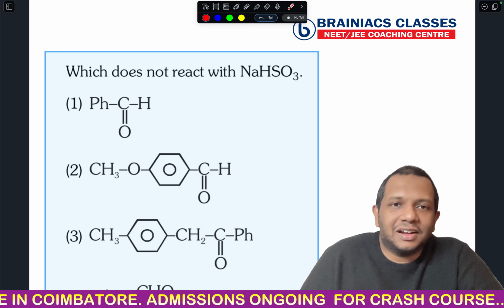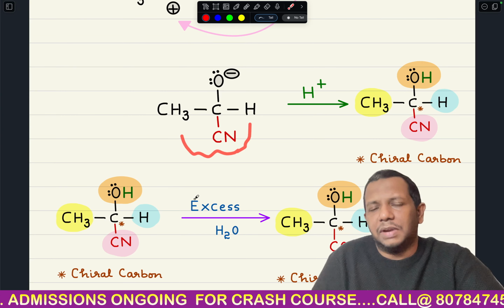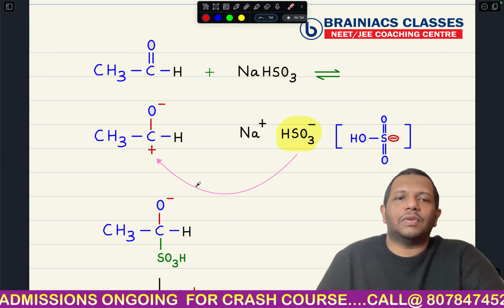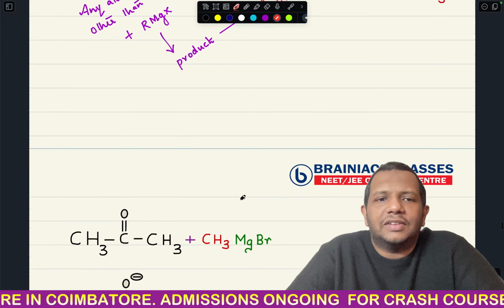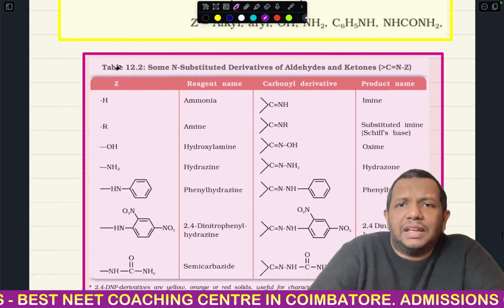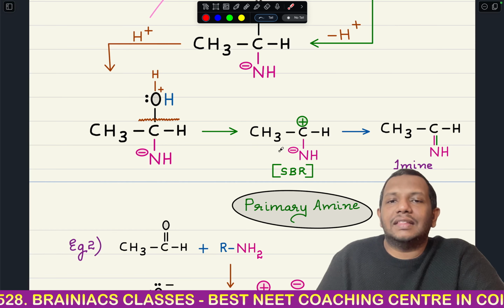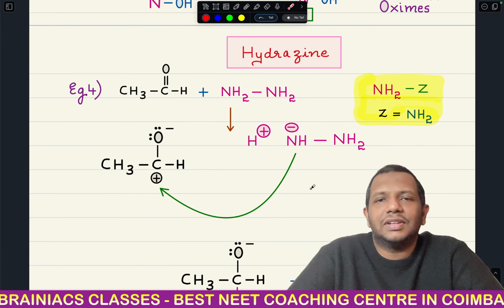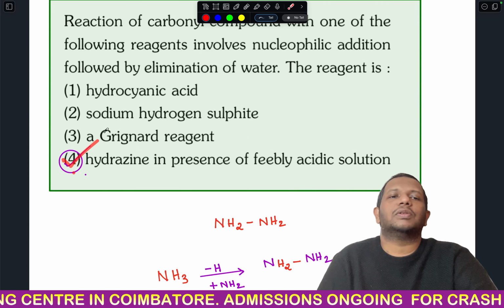DAY-22 NEET CAPSULE|NUCLEOPHILIC ADDITION REACTION 4INEET 2024 CHEMISTRY|BRAINIACSCLASSES#neet2024